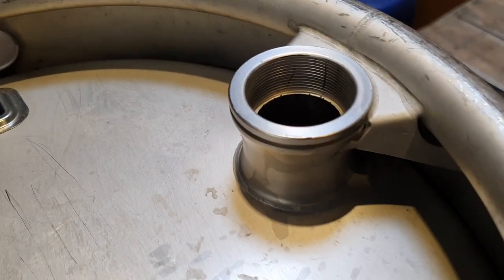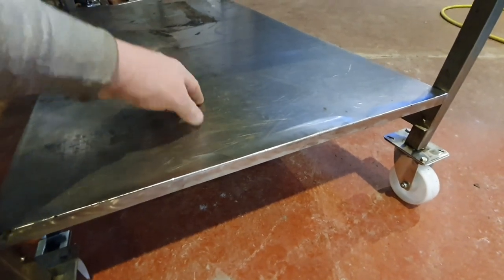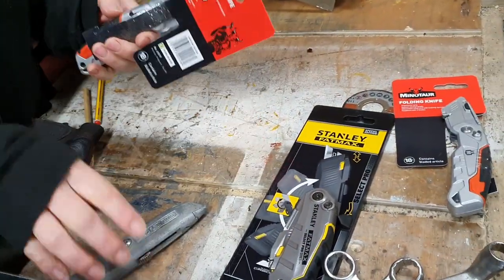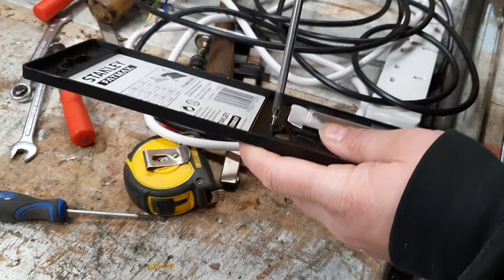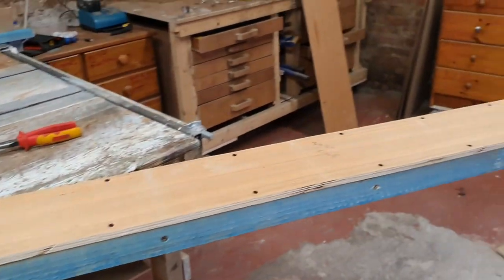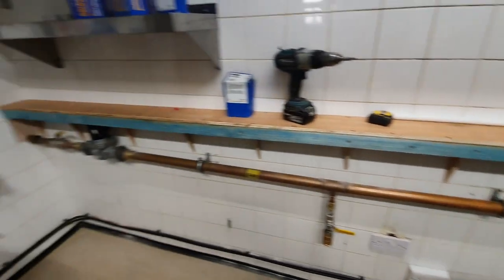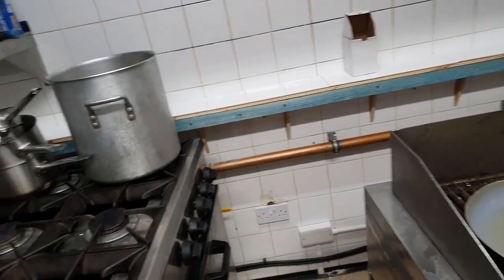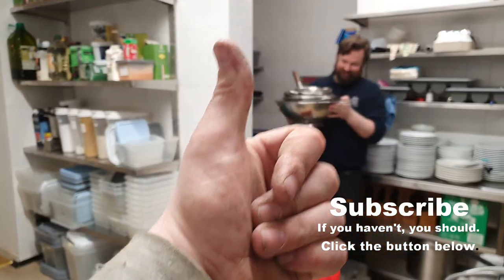Ready To Get On The Tiles